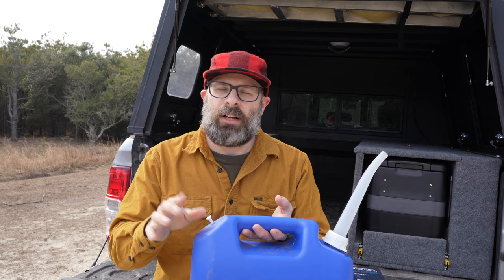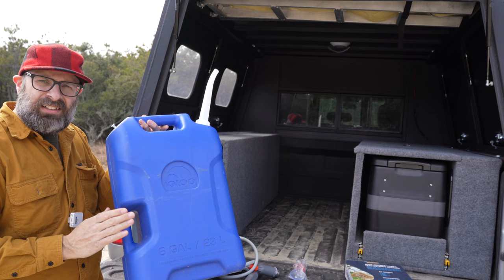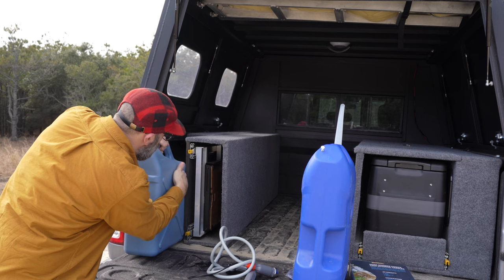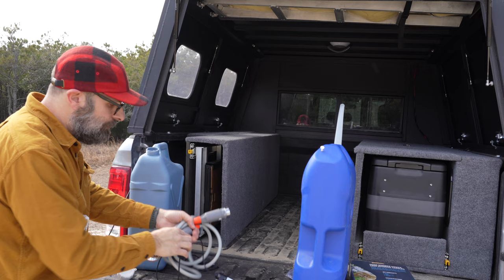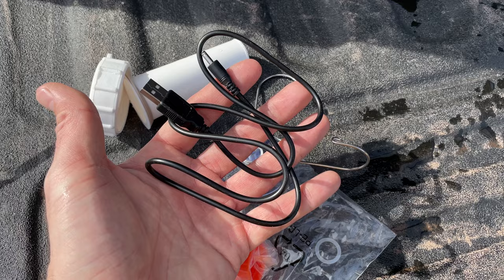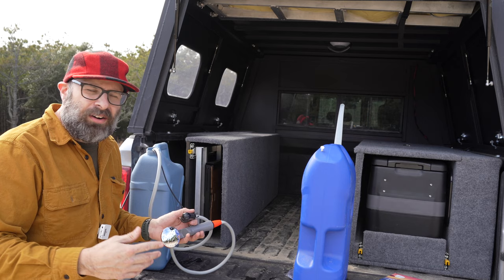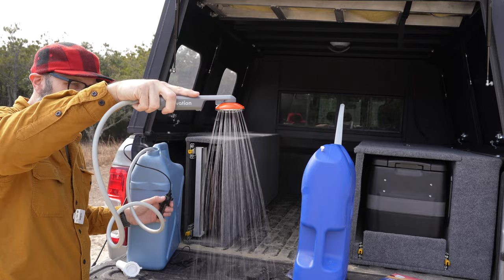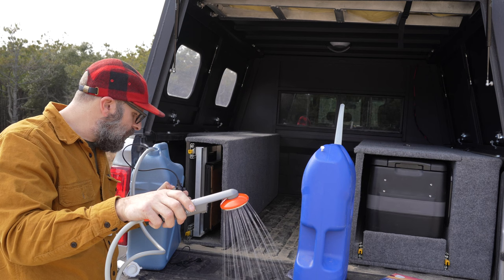Budget Camp Shower and Faucet Vanlife Solution - 12 volt Rechargeable Overlanding Offroad Ivation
Ivation Rechargeable Shower

Ram 2500 Overland Build